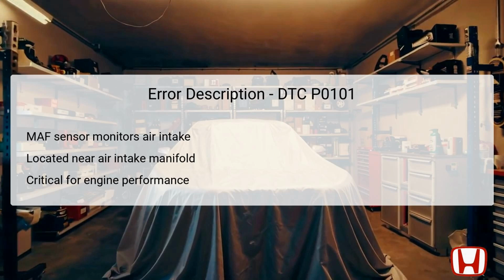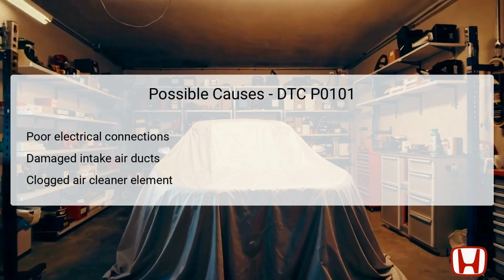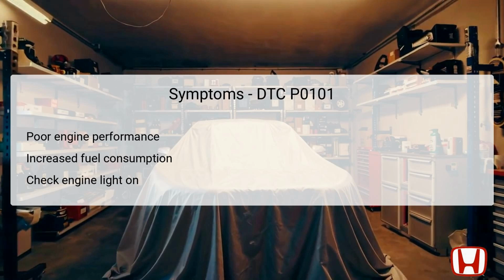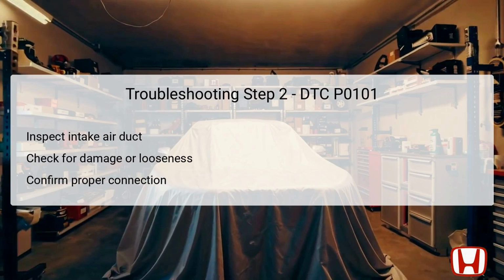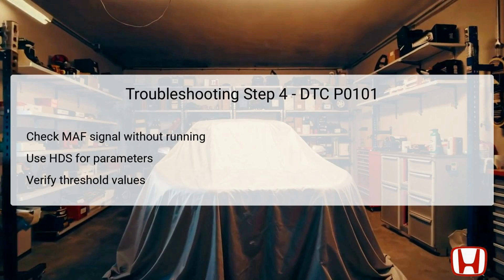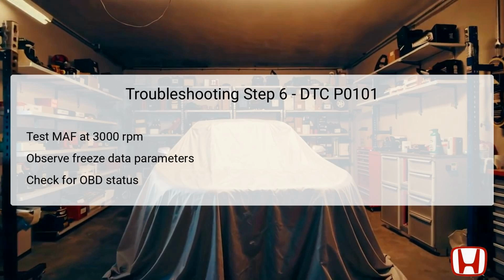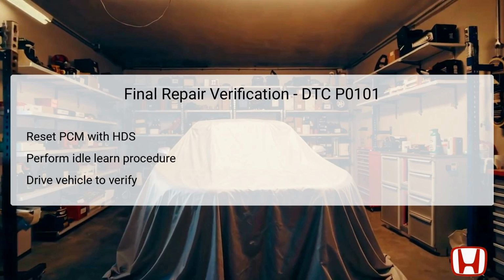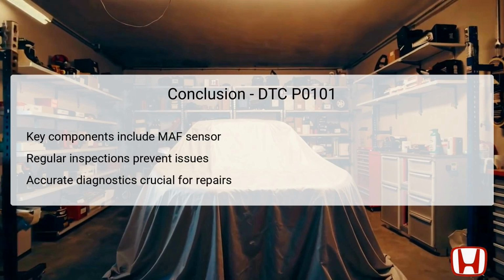DTC P0101: MAF Sensor Circuit Range/Performance Problem - Honda CRV 2011-2016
Join the STEP Diagnostics early access list:
​ In this video, you'll learn how to diagnose and troubleshoot DTC P0101, which indicates a problem with the Mass Air Flow (MAF) sensor in Honda CRVs from 2011 to 2016. We will cover the function of the MAF sensor, common symptoms of failure, potential causes, and the step-by-step troubleshooting process to identify and fix issues effectively, ensuring optimal engine performance.